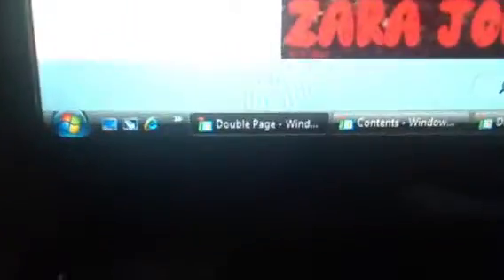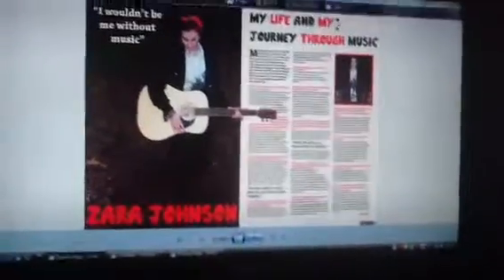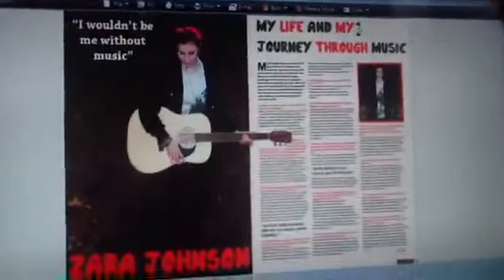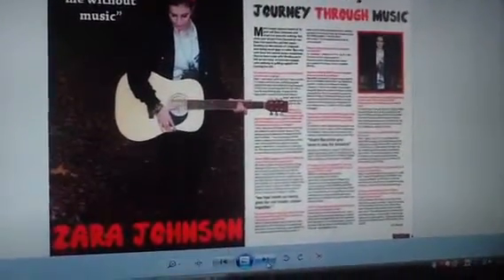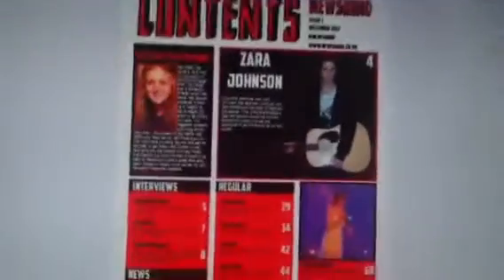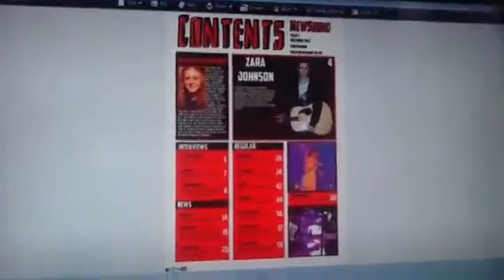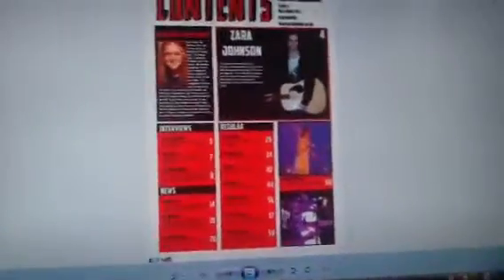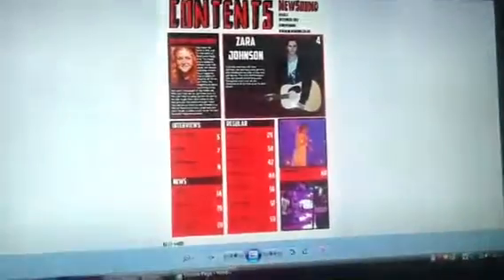Question 1 media studies music magazine